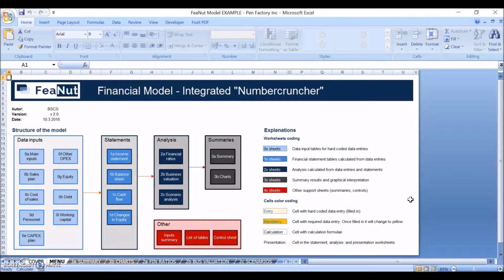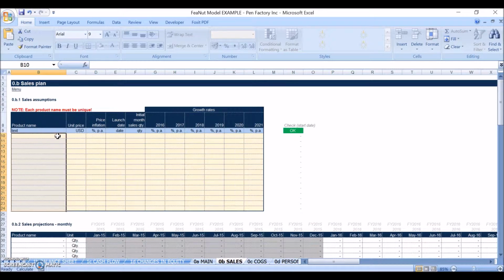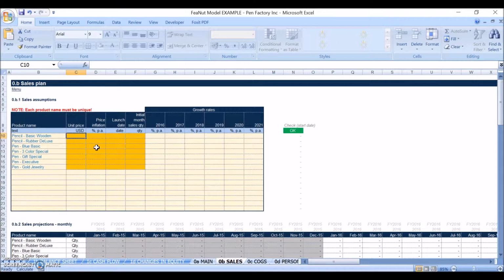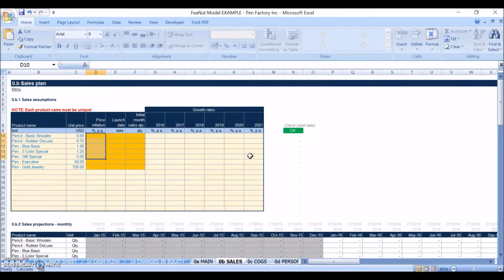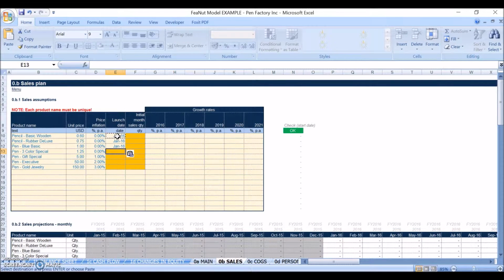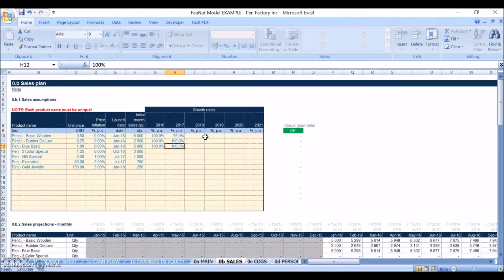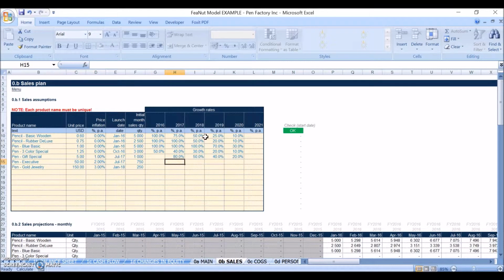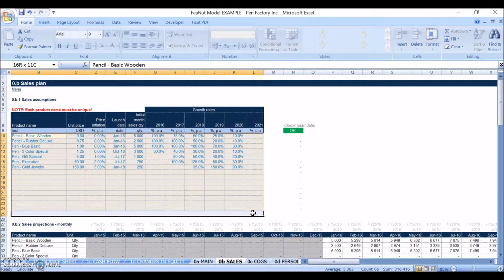How to make a financial model for startup: Lesson 4 Sales Plan Worksheet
In this lesson you will learn how to use the Sales worksheet and what data inputs are required to model your sales projections.

Want to see more lessons?
and watch remaining start up financial modeling lessons for free.